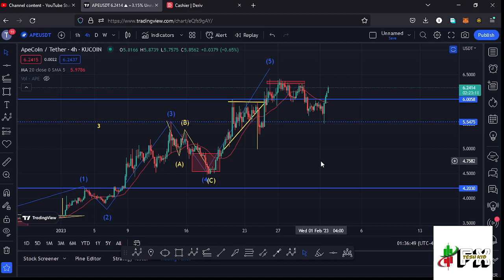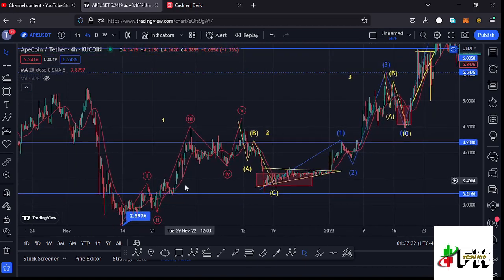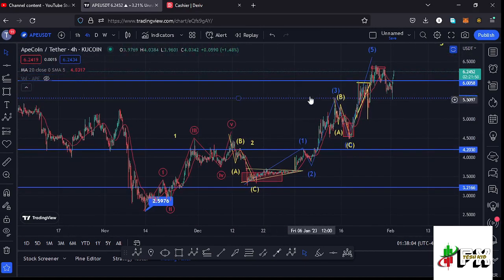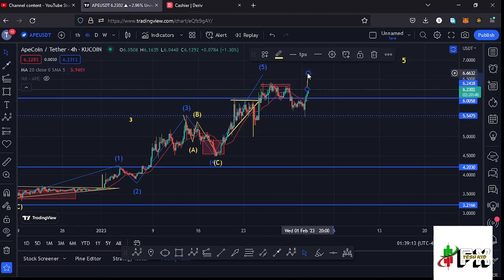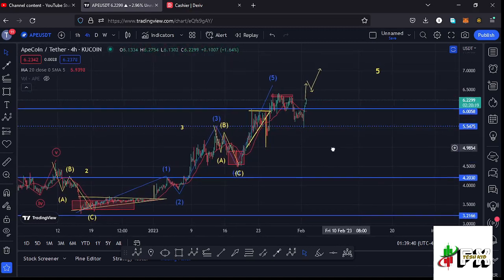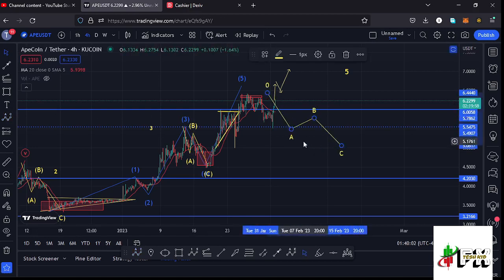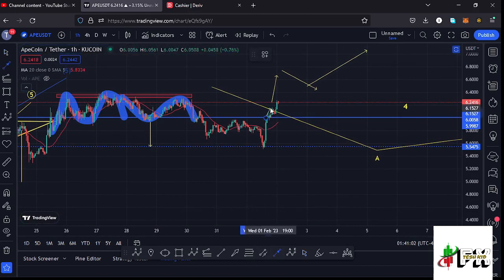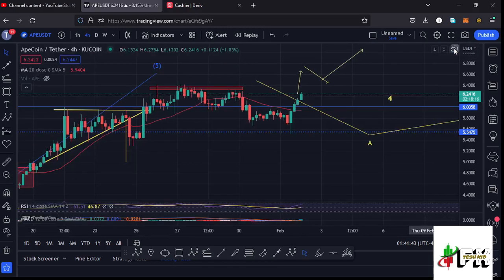🚨APECOIN BREAKOUT ON FIRE [NEXT PRICE TARGETS] !! GET READY NOW